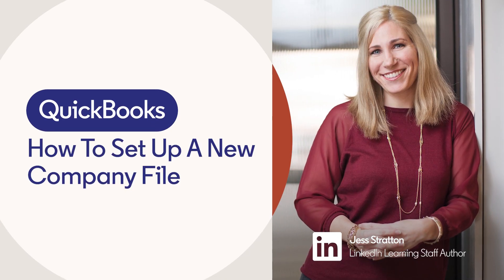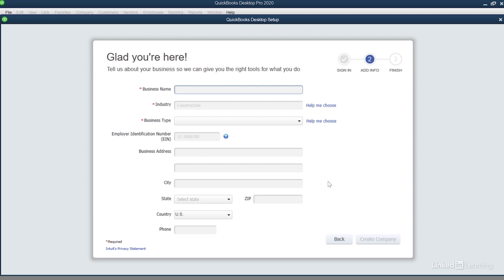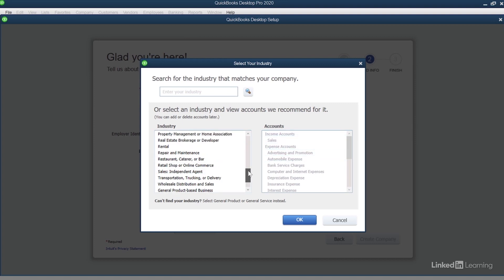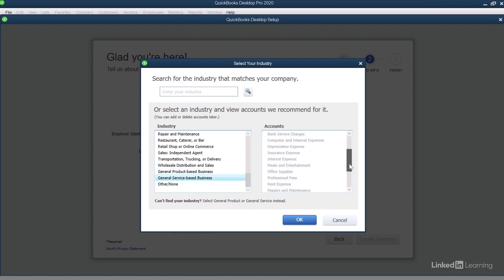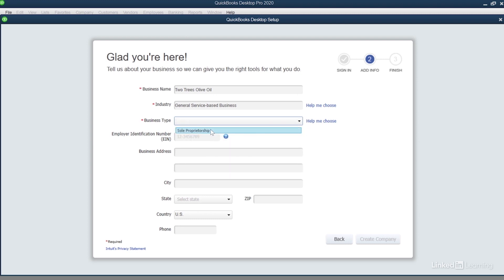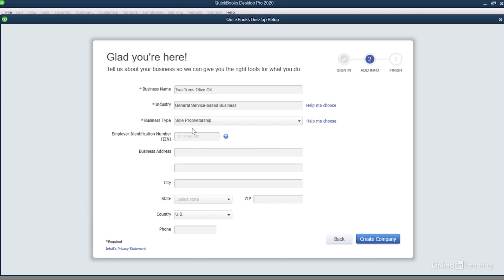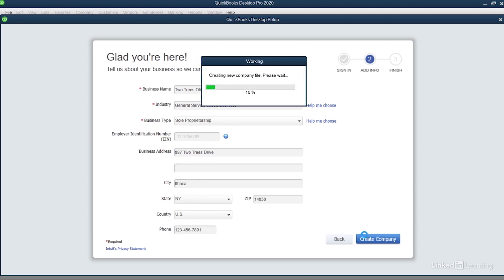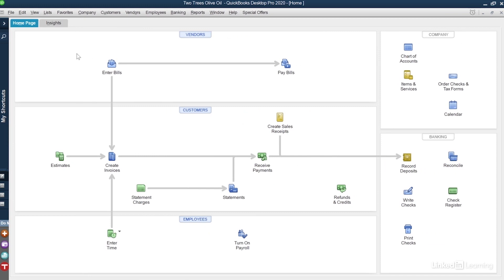QuickBooks Tutorial - Set up a new company file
Learn how to create and manage new company entries in QuickBooks. Explore more Quickbooks courses and advance your skills on LinkedIn Learning:

This is an excerpt from "QuickBooks Pro 2020 Essential Training," a course on LinkedIn Learning taught by Jess Stratton. Bonnie is a certified project management professional (PMP), trainer, and best-selling author.